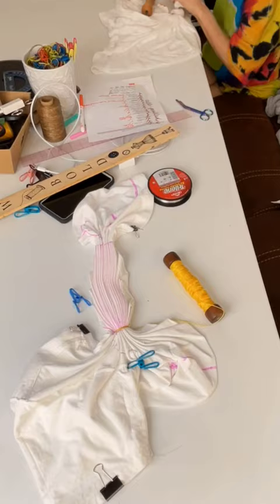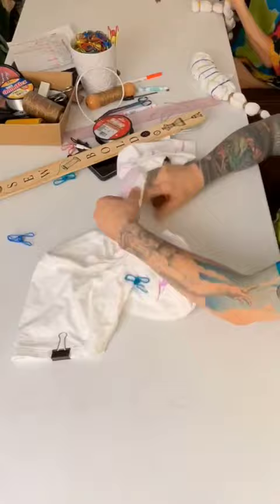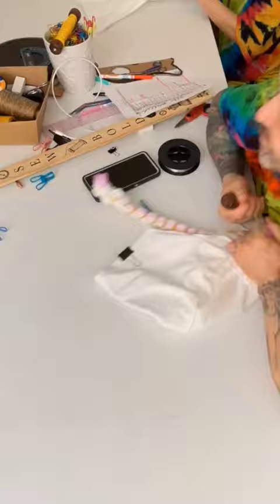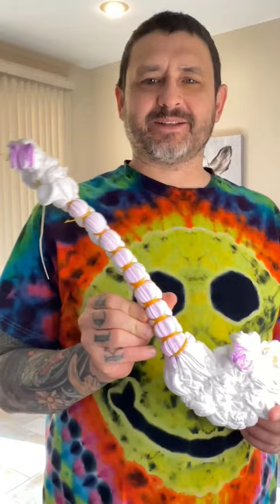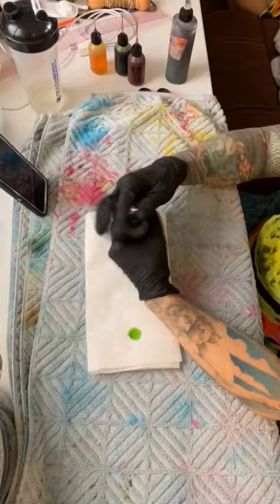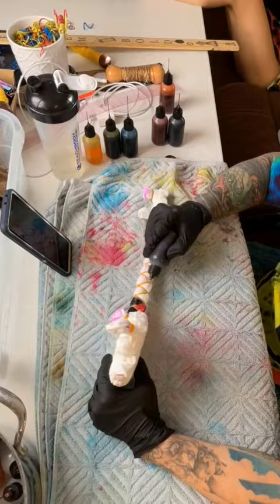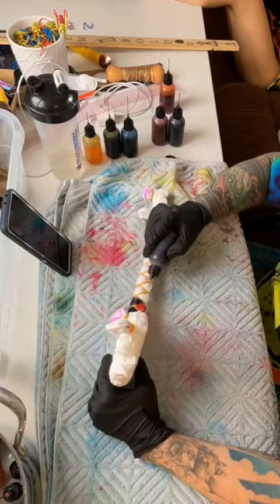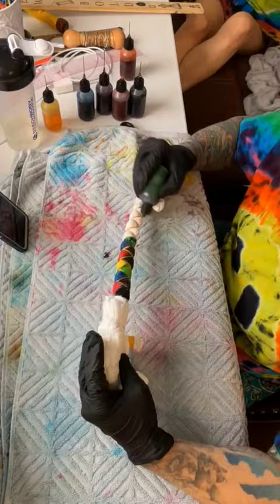I wouls love to make you one!